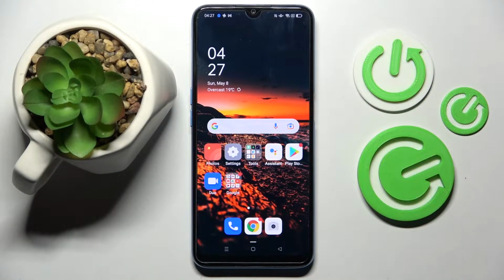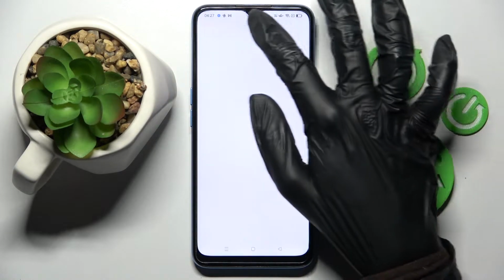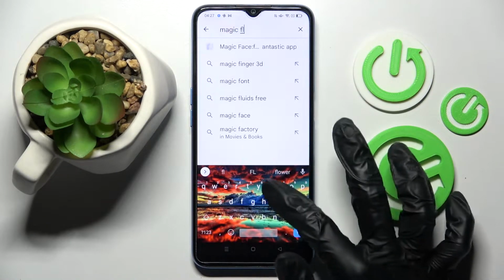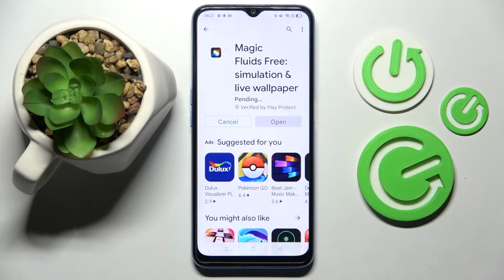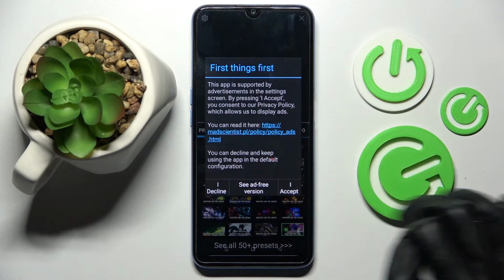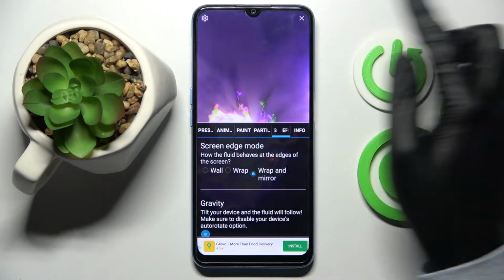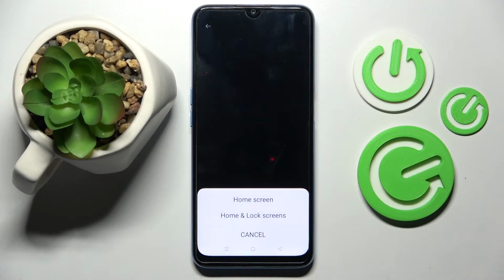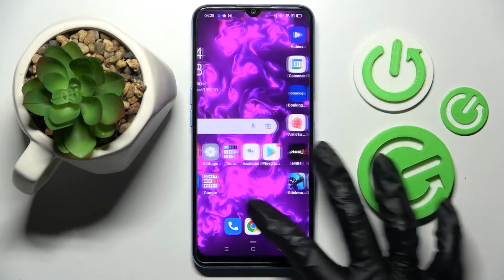How to Download Live Wallpaper Magic Fluids in OPPO A54s – Set Live Wallpaper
Do you want to apply live wallpaper to OPPO A54s? Would you like to learn how to install live wallpaper magic fluids in OPPO A54s? We explain to you in the presented video how to download and install wallpaper magic fluids on OPPO A54s. You can use wallpaper magic fluids to refresh the display of your OPPO screen. Follow the attached instructions and find the wallpaper gallery to apply this magic wallpaper. Follow our instructions to change the wallpaper in OPPO A54s. Discover OPPO A54s tutorials on our HardReset.info YouTube channel.